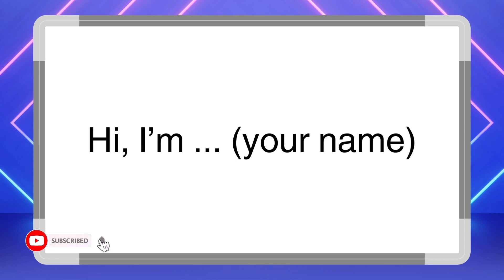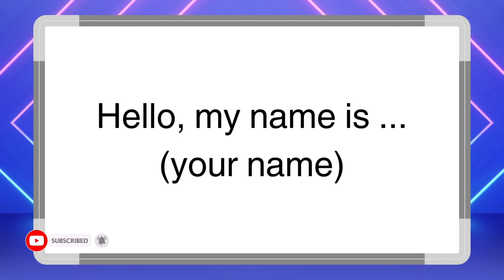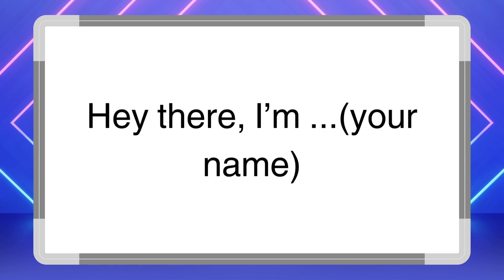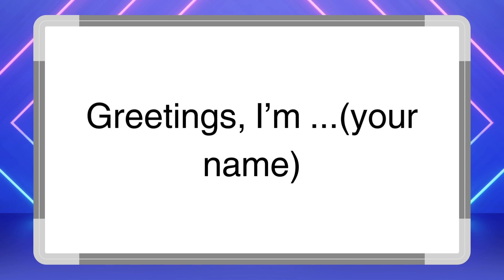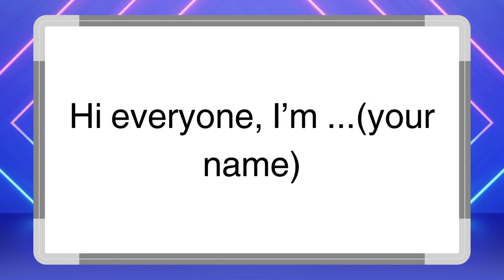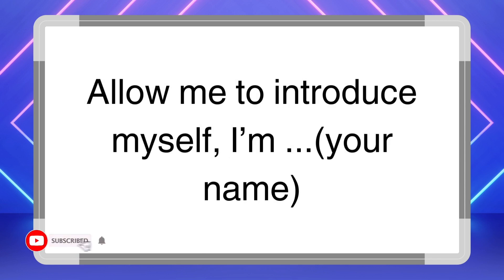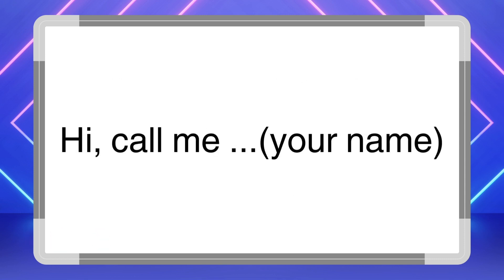Situational English | INTRODUCE YOURSELF | Sound Like A Native | Vocabulary, Phrases, Pronunciation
Welcome to our new series:
Situational English

Follow along to sound like a native!!!
Learn what to say in any and every situation!

In this video, we'll guide you through essential phrases and techniques to introduce yourself like a native speaker. From simple greetings to polite inquiries, we've got you covered with everything you need to confidently start conversations and make new friends. Tune in and let's take your English introductions to the next level!

Don't miss out on becoming a pro at introducing yourself!